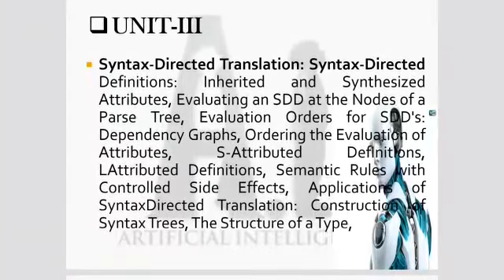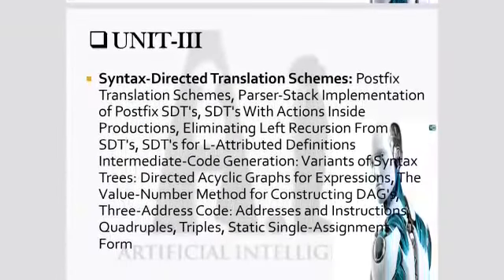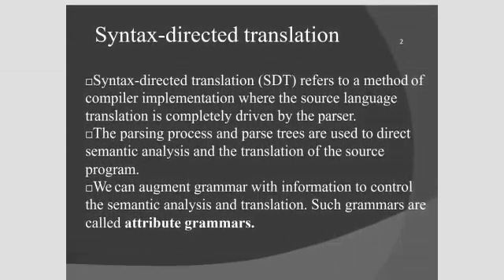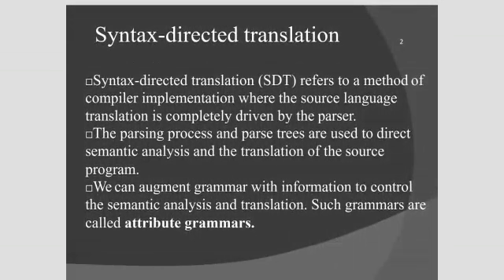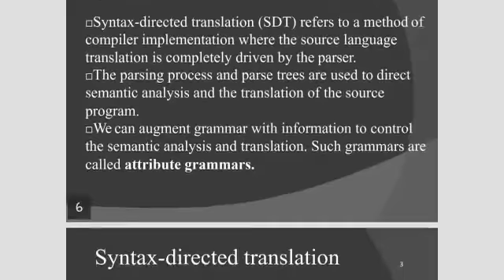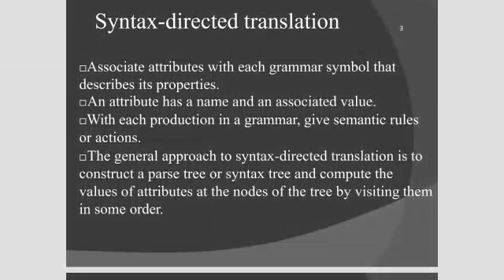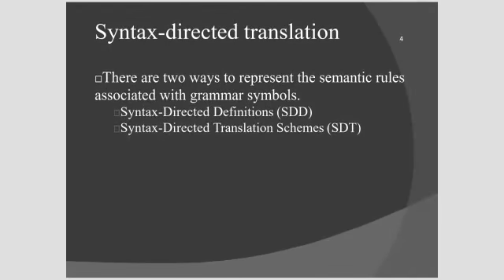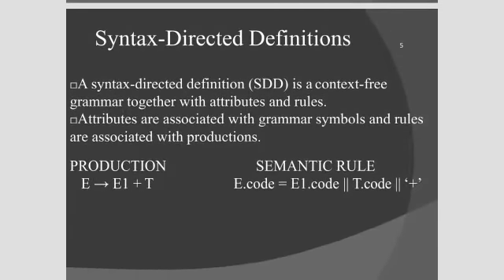CD- Compiler Design-BE CSE-IT- Introduction to Syntax Directed Definitions.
Introduction to Syntax Directed Definitions.